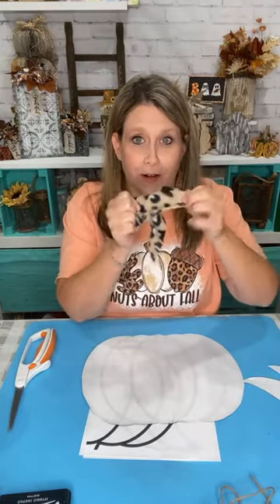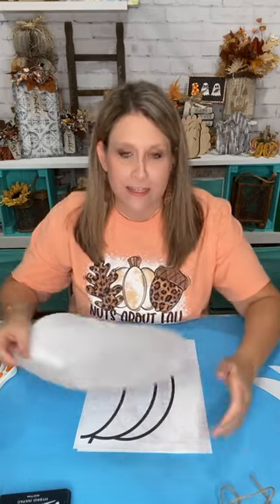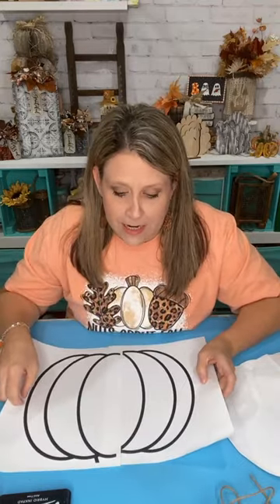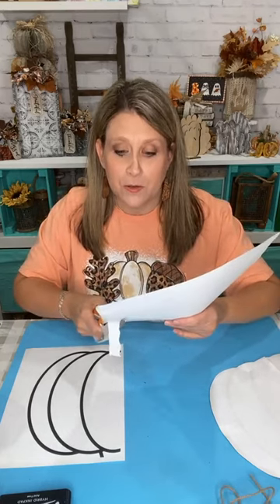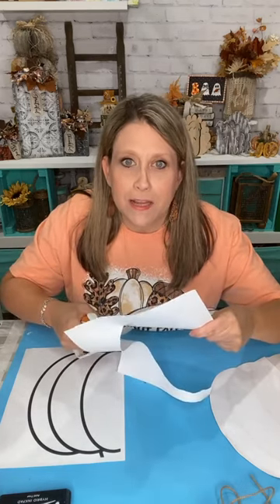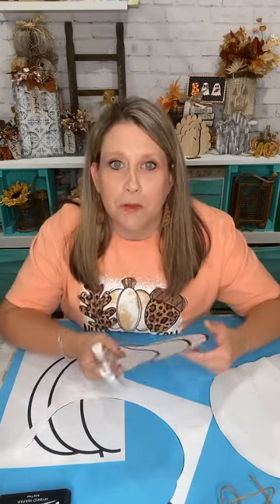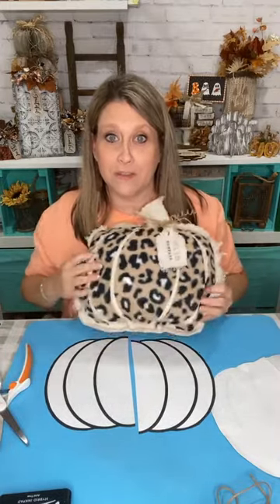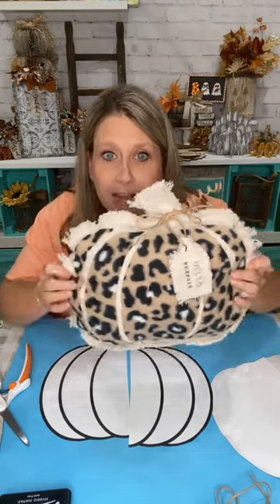Pumpkin pillow tutorial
Live video from Facebook October 6, 2022